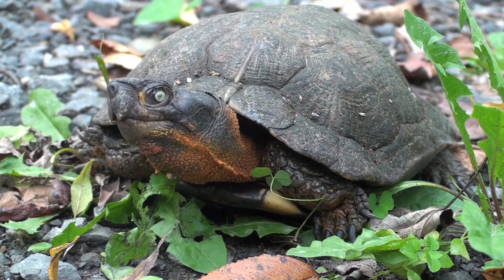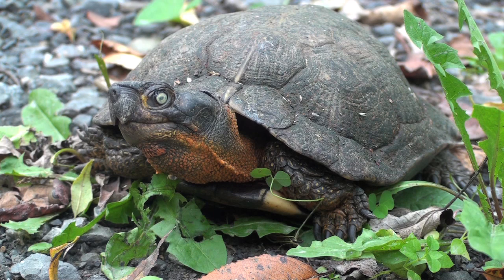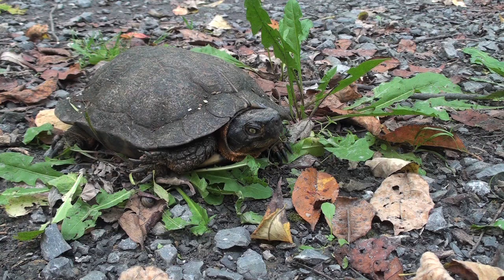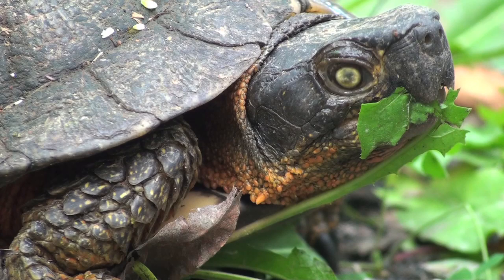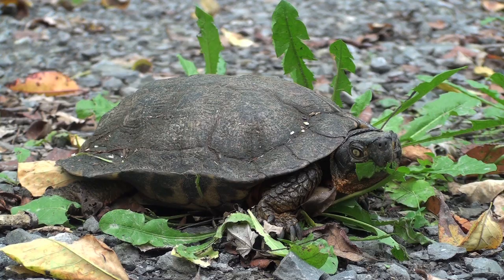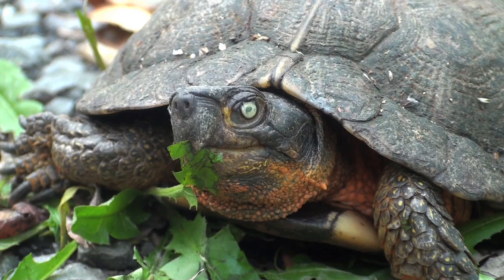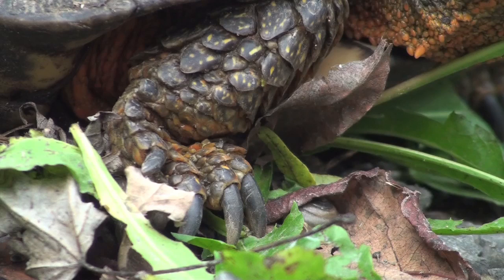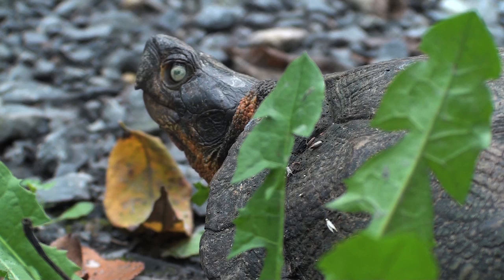Wood Turtle - HD Mini-Documentary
I found several Wood Turtles on my bike ride from Washington, DC to Pittsburgh.  They are an interesting species that enjoy spending time on land as well as in the water.  How big are they?  What do they eat?  Who are their predators?  Tune in and learn more about this fascinating animal.

Transcript: "The wood turtle is characterized by the orangish-red coloring on its neck and legs.  The shell on a turtle's back is called the carapace.  The wood turtle's carapace is defined by a central ridge running along it's back and a wooden appearance.  Hence the name.  As the turtle grows older the pyramidal ridges on the carapace will grow worn.

These creatures are known to live up to 40 years in the wild.  Males don't reach sexual maturity until they are 14 to 18 years old.

Adults are between 5 and a half to 9 inches long.

These turtles can be found in the northeastern United States, southeastern Canada and as far west as Minnesota.  This reptile is semi-terrestrial.  It prefers small, clear streams with compacted or sandy bottoms, but ventures out of the water to forage for food.

It is an omnivore with a wide-ranging diet.  However, this turtle prefers to eat animal matter -- especially earthworms and slugs, but also including other small insects, snails, crayfish & carrion.

When animals aren't available, it will also eats a large variety of plants, and is very fond of berries.

These animals are diurnal, which means they are active during the day and sleep at night.  They live in fear of skunks, foxes and several other predators, but their number one predator is the raccoon.

If you see one of these slow-moving creatures in the wild.  Please let it be.  Their population is in decline and they need all the help they can get.  Don't take turtles, take pictures."